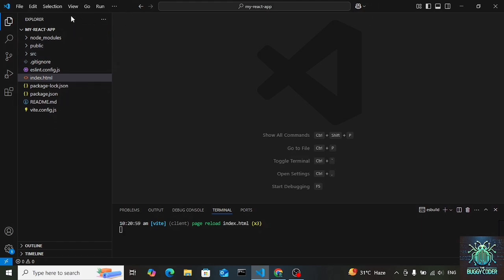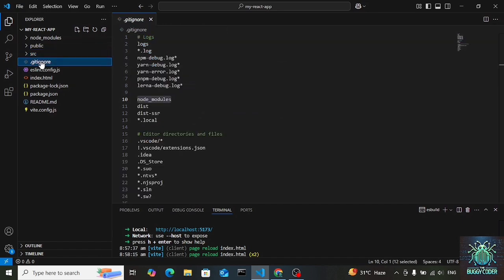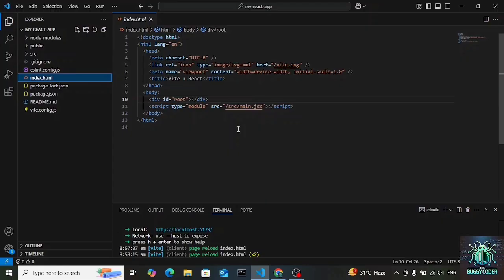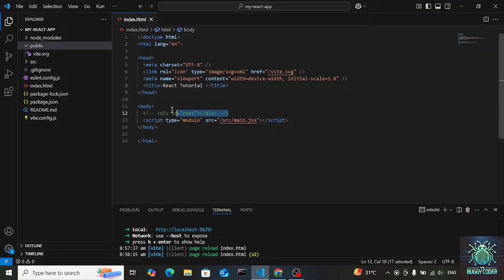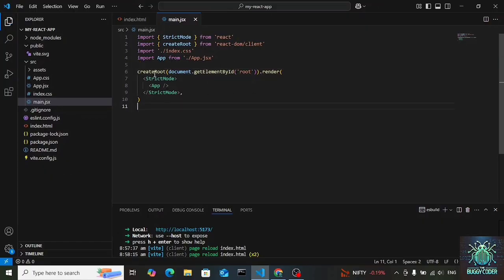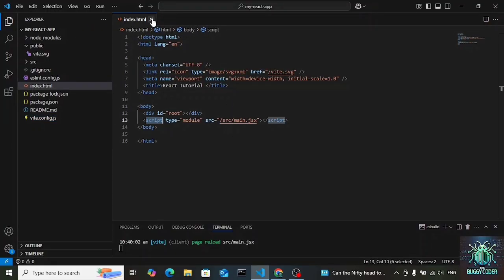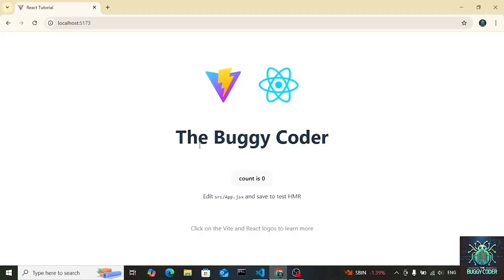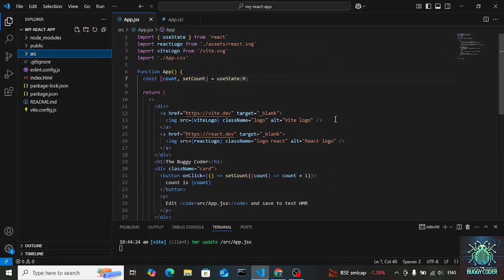React 19 Basic File Structure Explained।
In this beginner-friendly guide, we break down the essential folders and files you need to start building React applications. Perfect for beginners looking to understand React project setup! Watch now and set up your React project the right way. 🚀